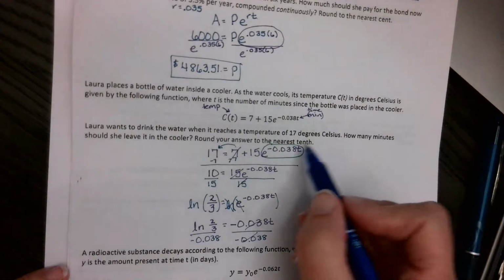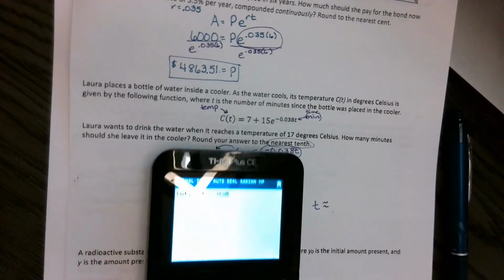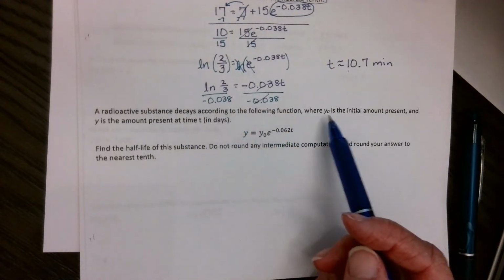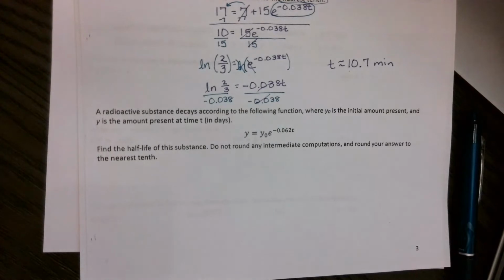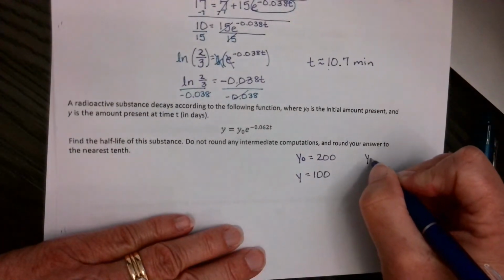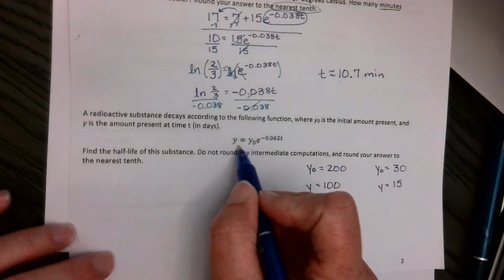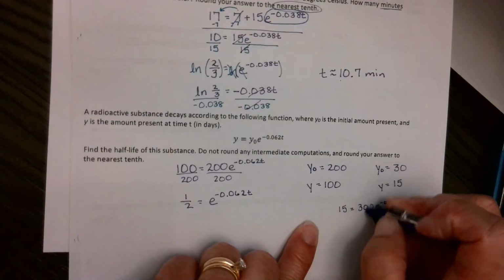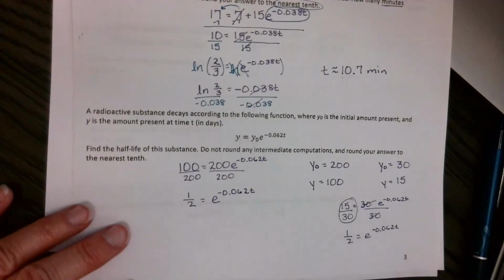Math 1130 HW 21 Last 5 Problems